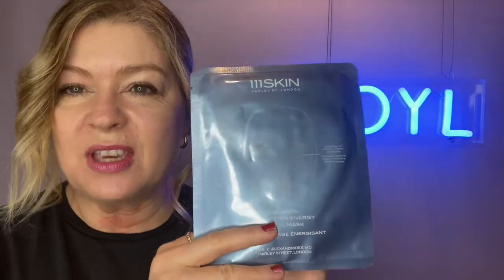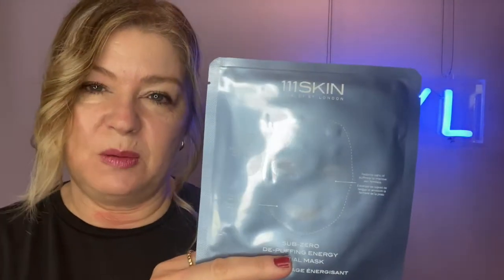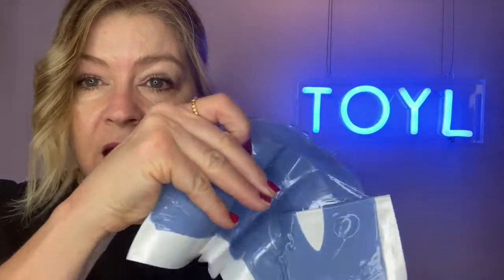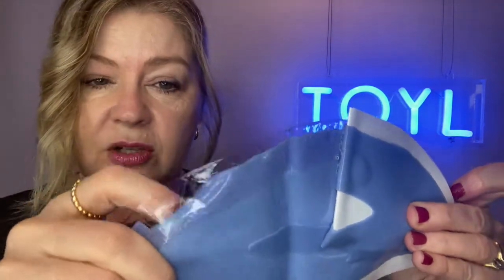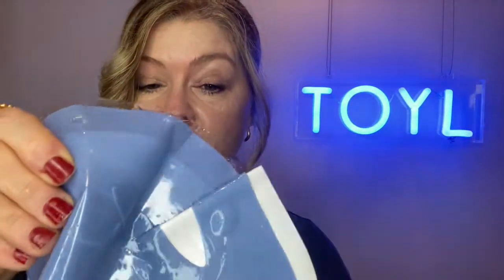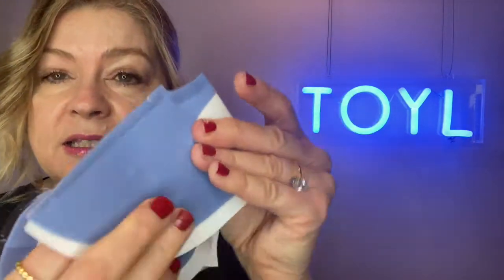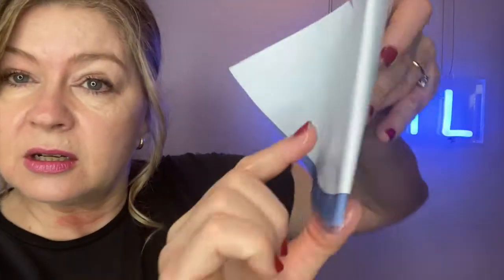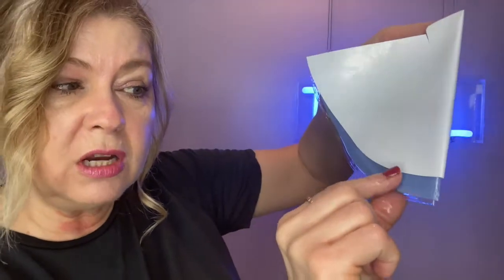111skin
How to use the 111Skin Sheet Mask in the TOYL March 2021 box!  Janice, this is for you!